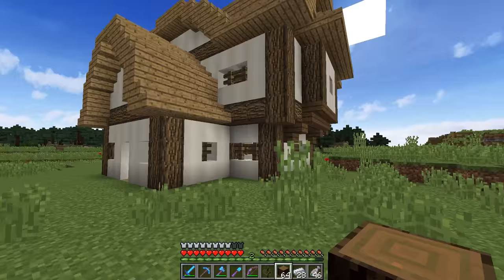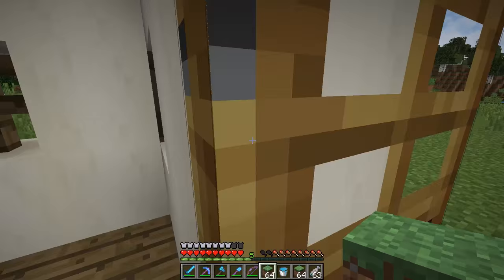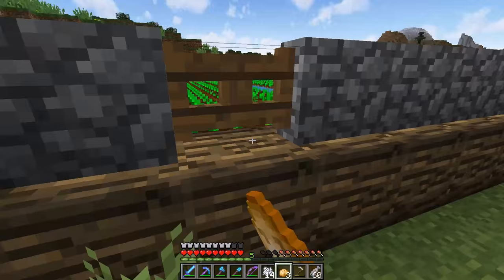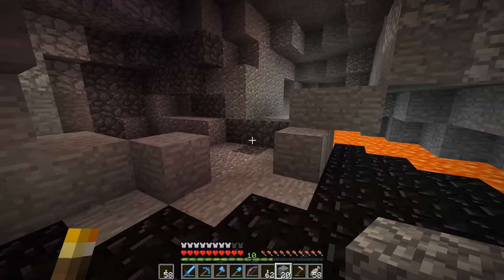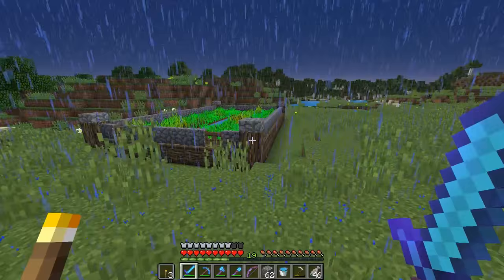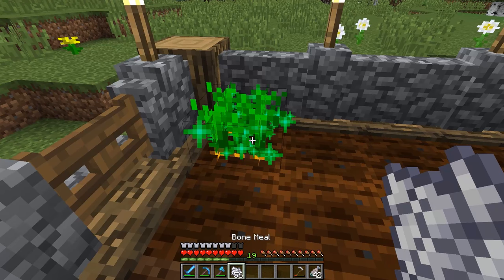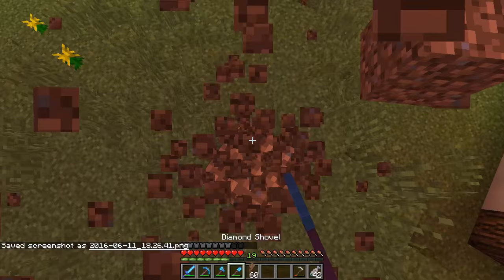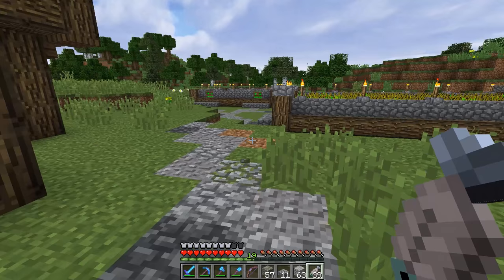Kingdoms - Ep. 13: Crop Fields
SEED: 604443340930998